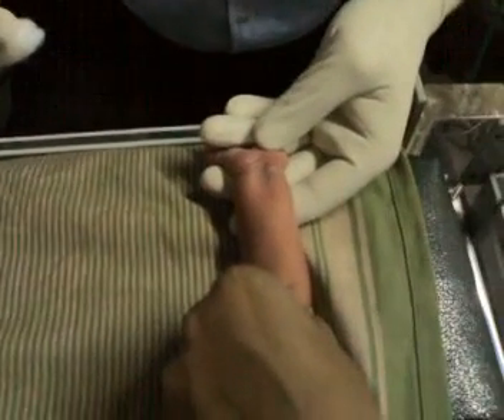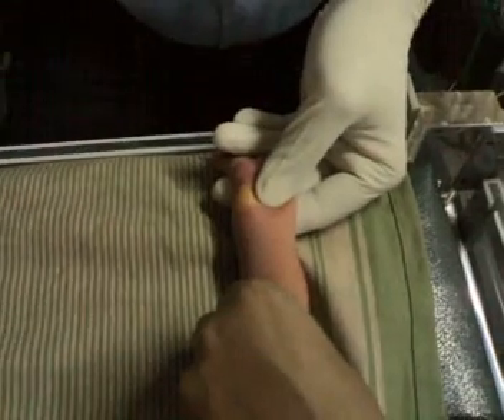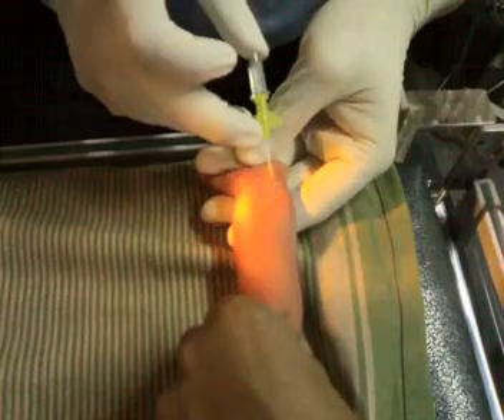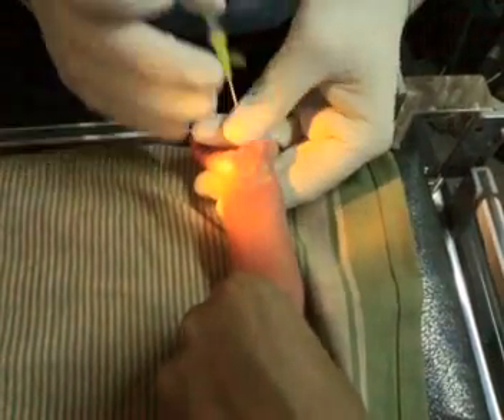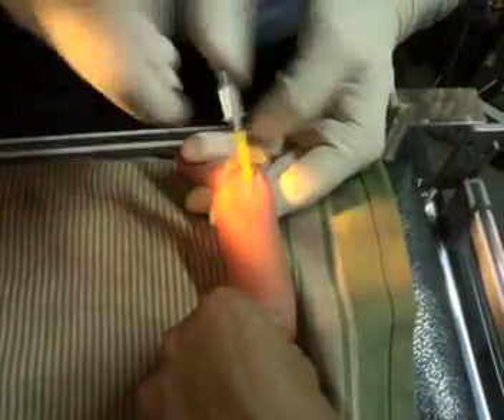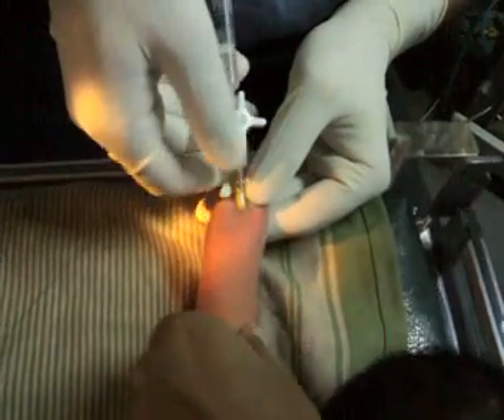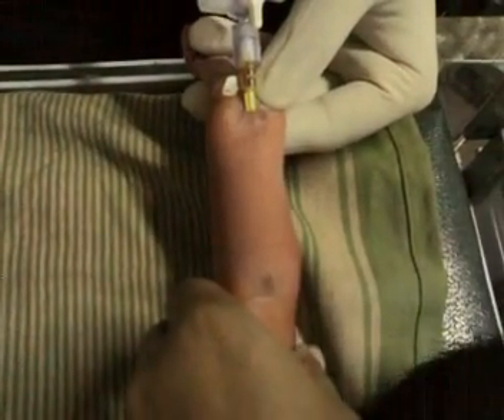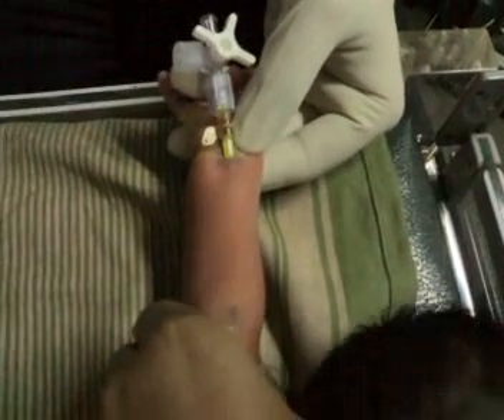Dr Raichur's Method of Neonatal Radial Artery Cannulation in action2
Neonatal radial artery cannulation being performed using Dr. Raichur's Method.